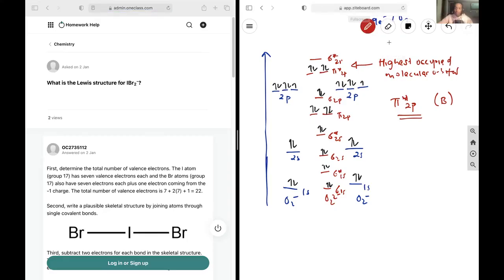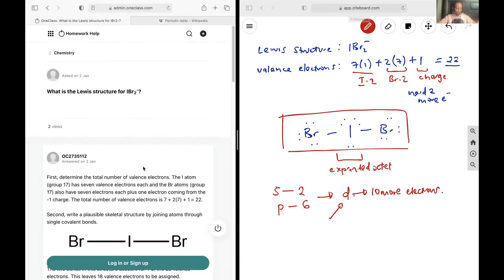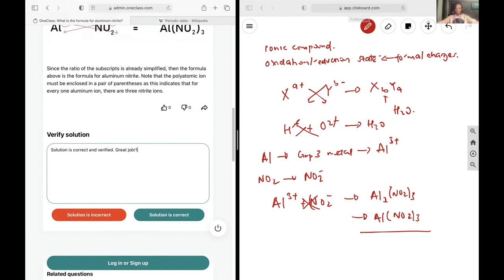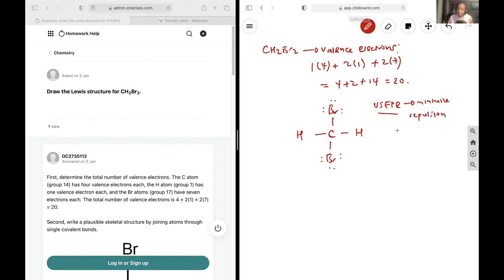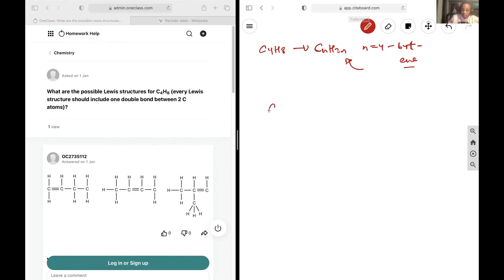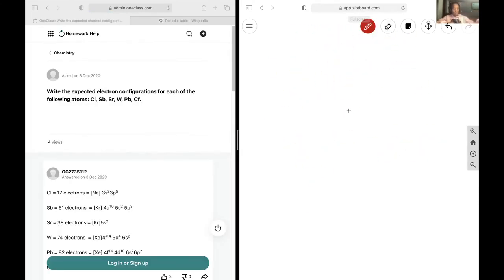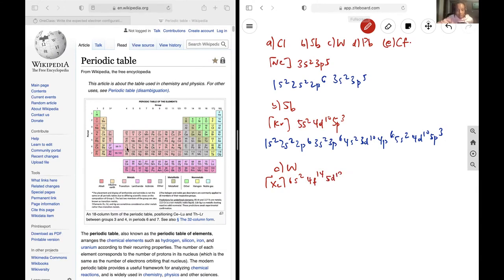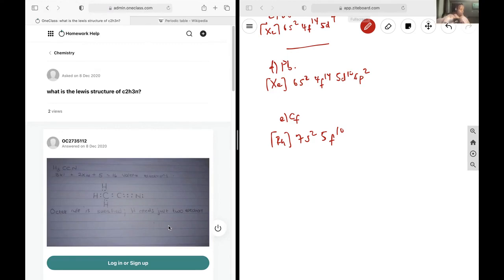What is the Lewis structure for IBr2-?